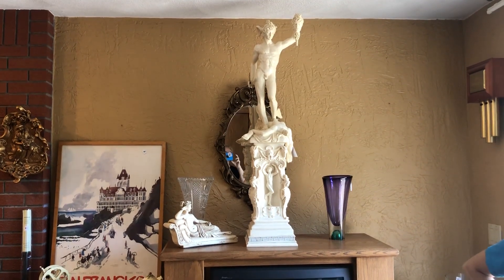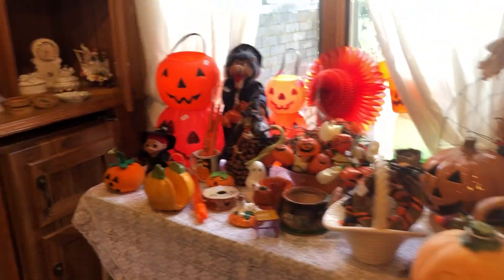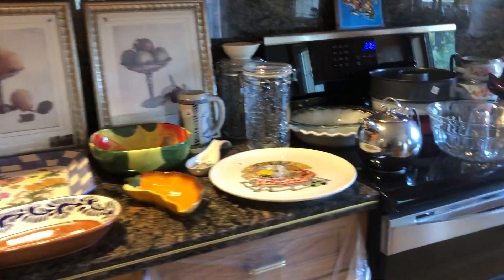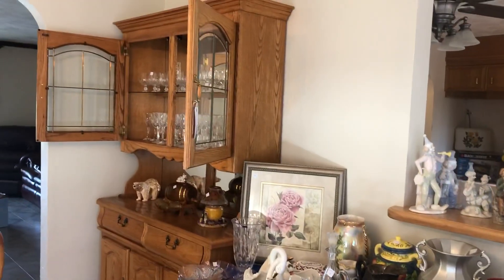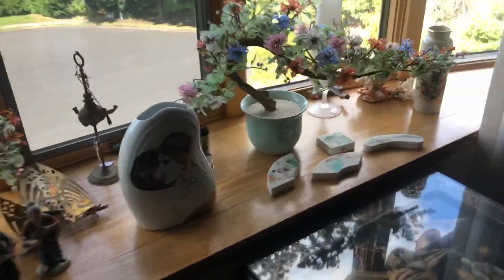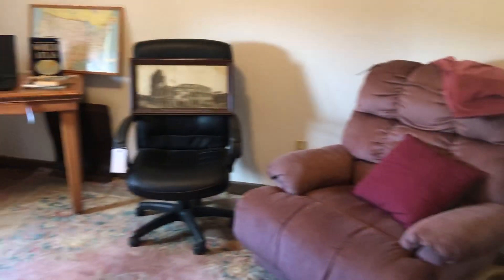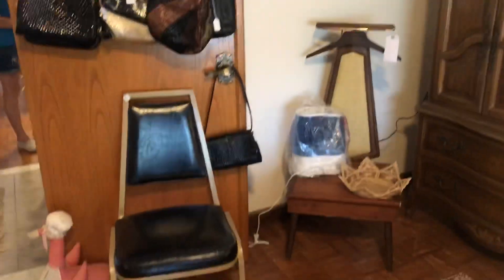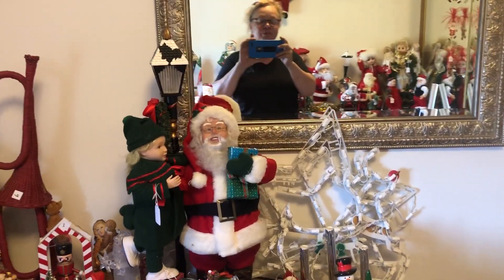Saugus Estate Sale Video 1 of 3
Oct 4-5 from 8-3